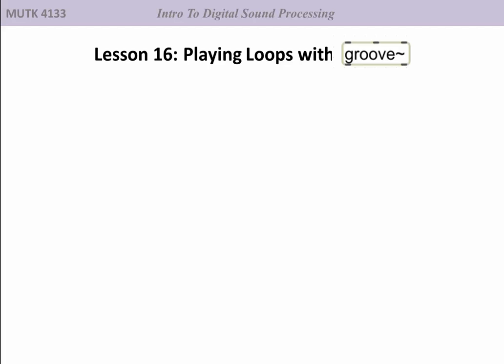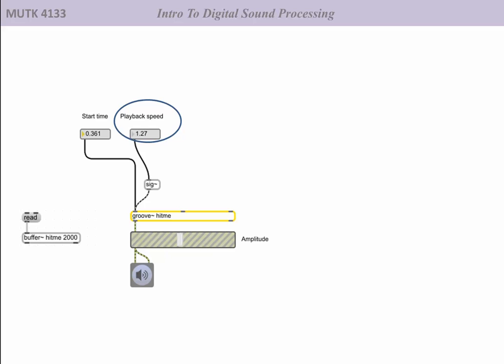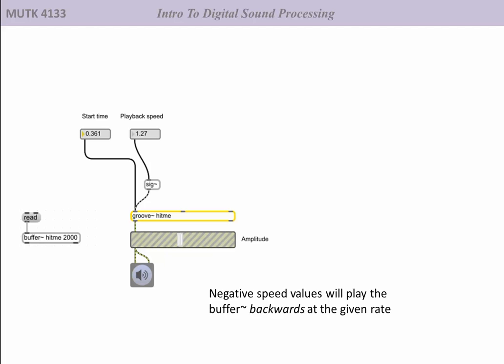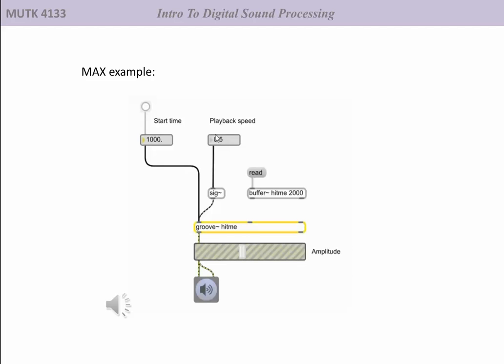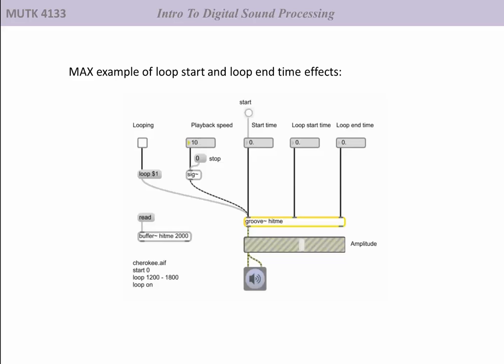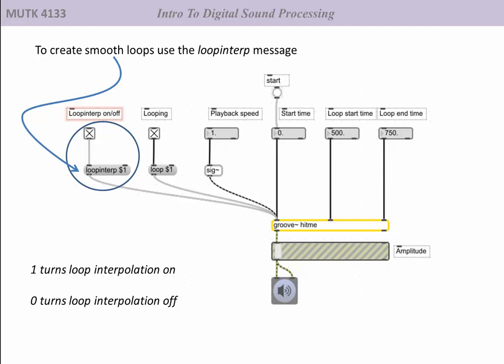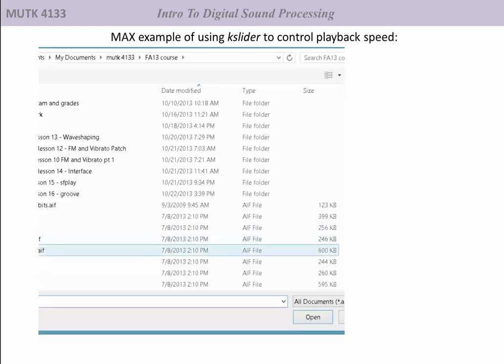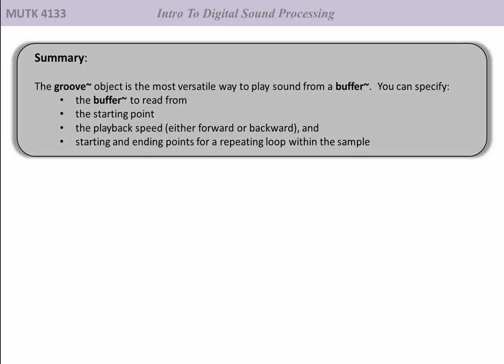MUTK 4133/5990 Lesson 16 Groove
MAX 6 tutorial on using groove~ in digital signal processing applications. From Fall 2013 MUTK 4133/5990 course at the University of Oklahoma